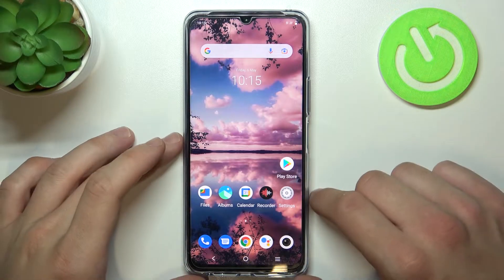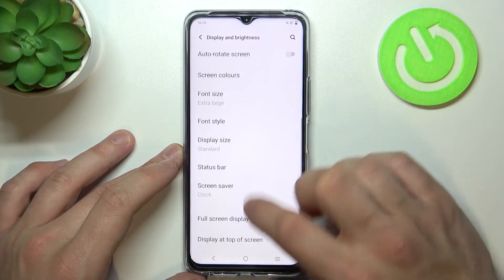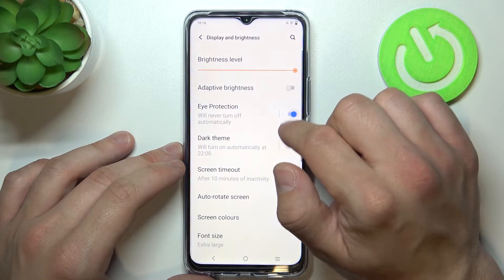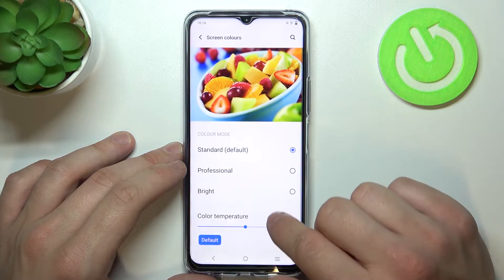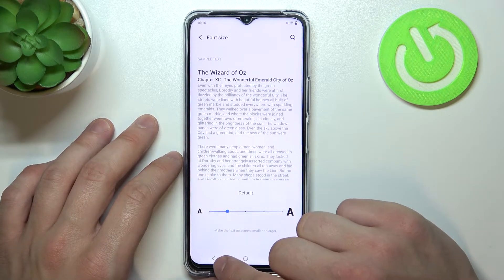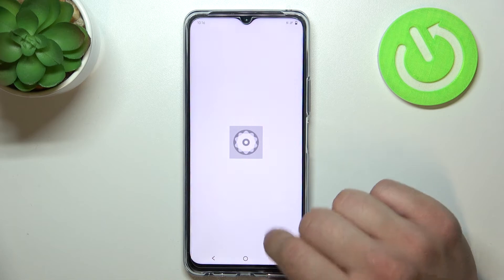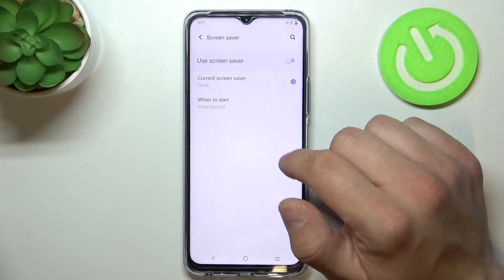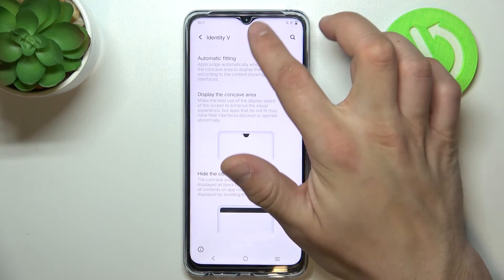VIVO Y76 5g - How To Find And Manage Display Settings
If you want to locate and adjust display settings on VIVO Y76 5g, this video might be essential. Simply follow our step-by-step video tutorial and learn how to open and change display settings on VIVO Y76 5g. Our channel grows, thanks to you! There's hundreds of videos uploaded daily in which we show functions and settings of many devices, go check them out, if you want to expand knowledge about your smartphones, routers, tablets, etc... Consider leaving us Like, comment and subscription as it helps us greatly in producing more content for you to watch. Cheers!

How to find display settings on Vivo Y76 5g ?
How to manage display settings on Vivo Y76 5g ?
Display Settings on Vivo Y76 5g ?
Where can i find display settings on Vivo Y76 5g ?